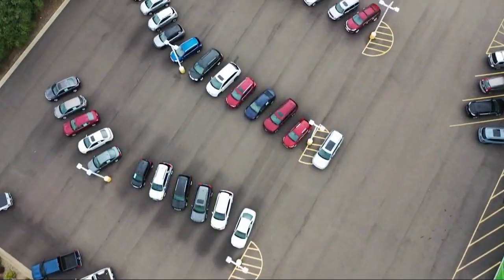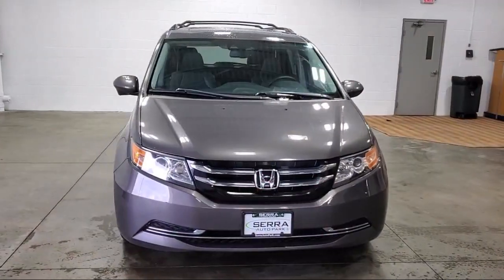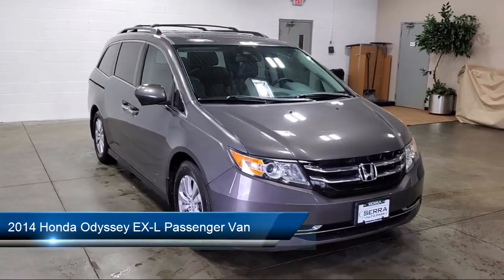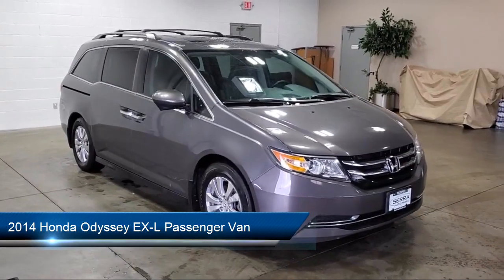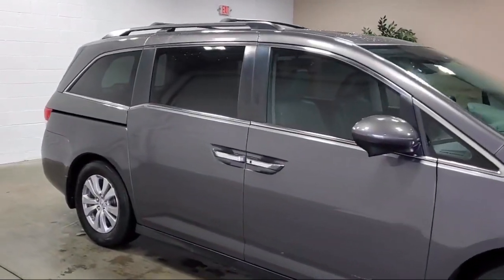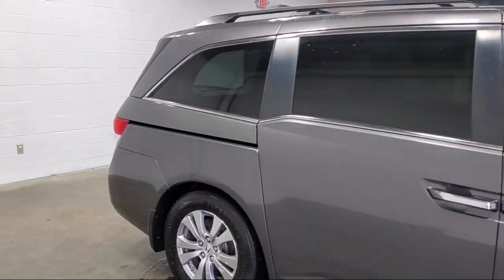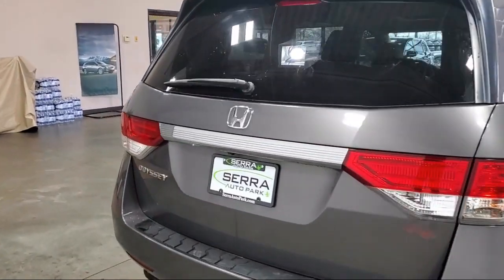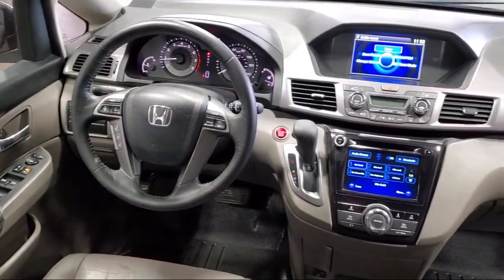2014 Honda Odyssey EX-L Passenger Van Akron Canton Wadsworth Cuyahoga Falls Green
2014 Honda Odyssey EX-L Passenger Van Stock Number: 33394H Vin:5FNRL5H61EB083029.